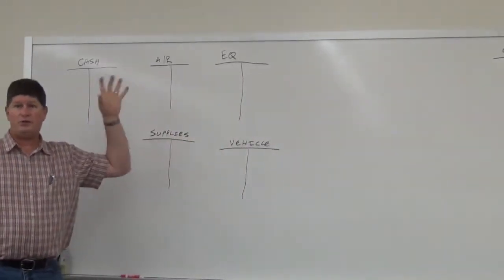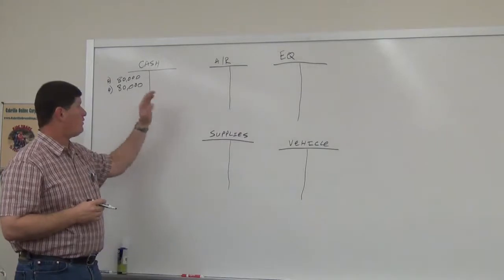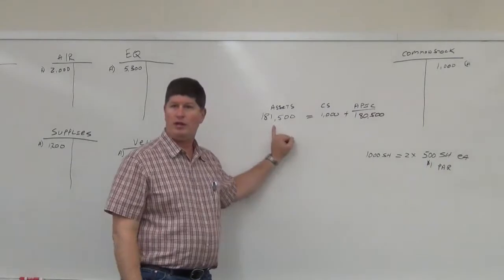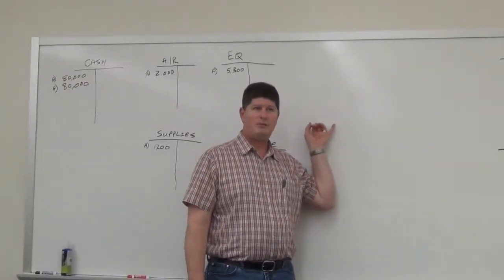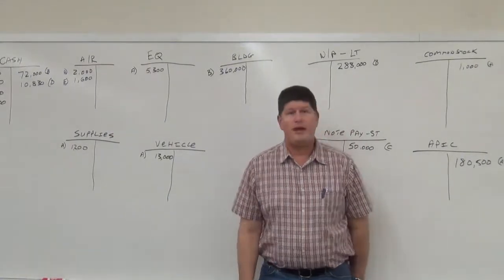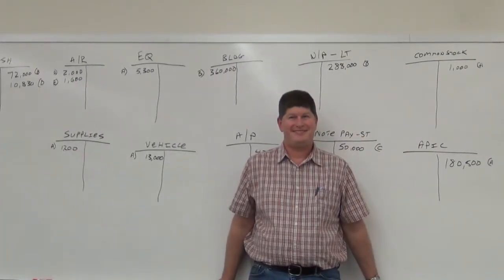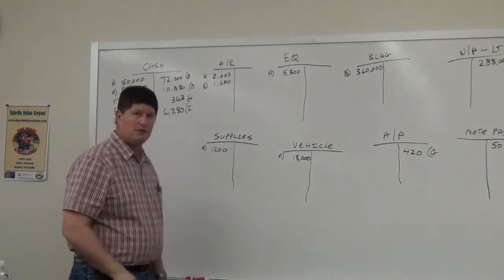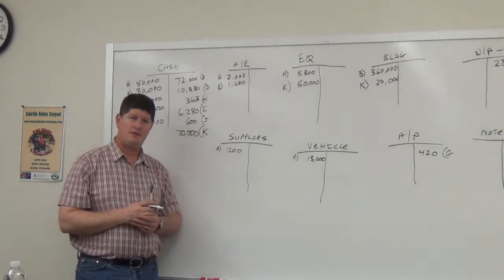Lecture - Chapter 4 - Acctg 1A - Ch 3 HW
Lecture Chapter 4.  Accounting 1A.  Chapter 3 Homework review.
We cover selected questions about the homework for chapter 3.